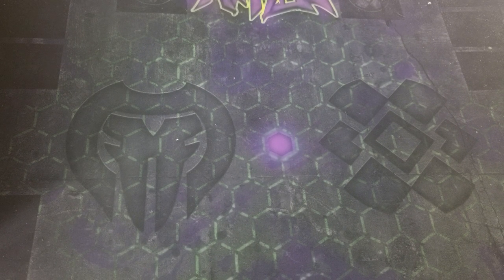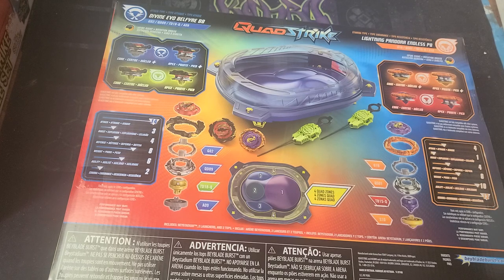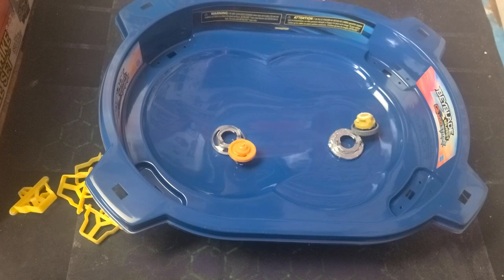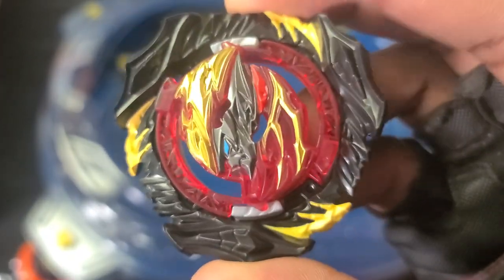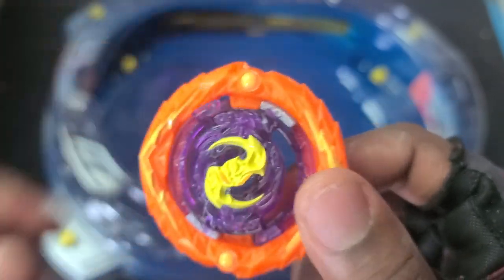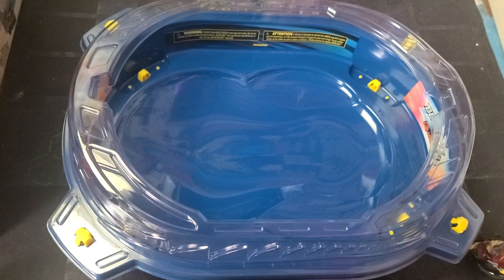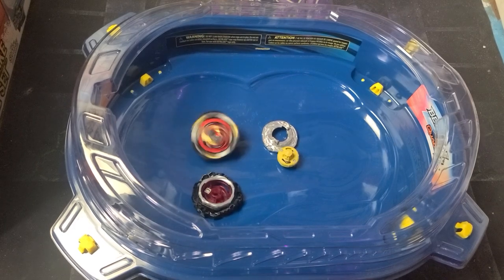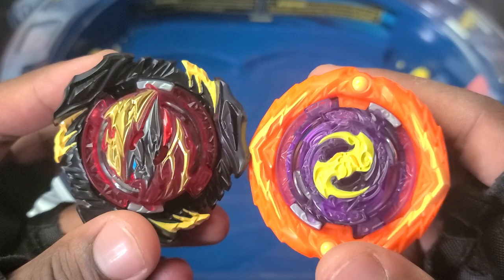NEW BEYBLADE BURST QUADSTRIKE THUNDER EDGE BATTLE SET UNBOXING!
Time to review the epic beyblade burst quadstrike thunder age battle set!